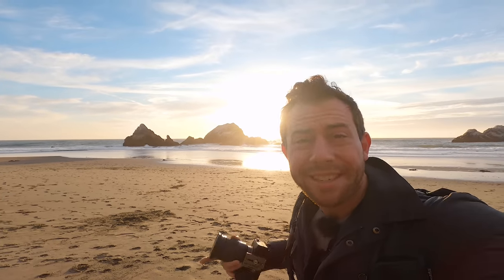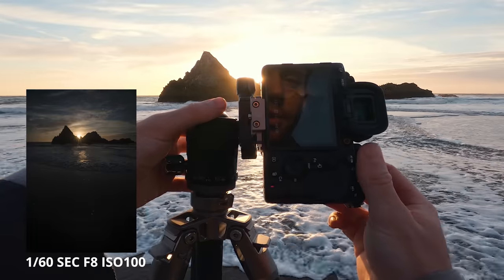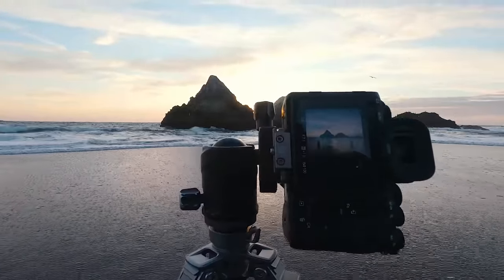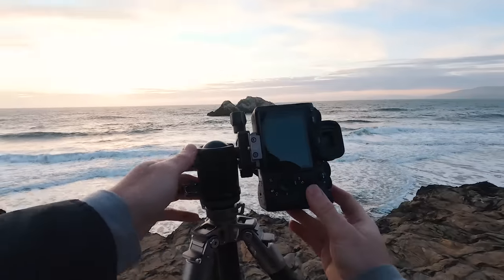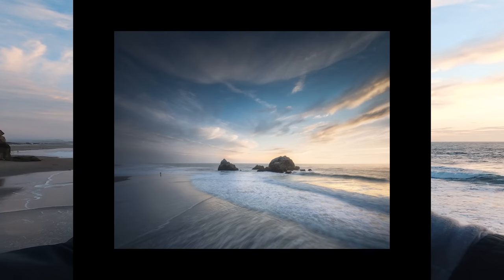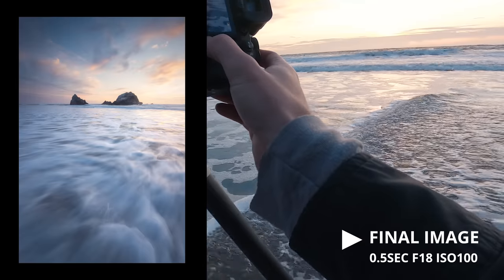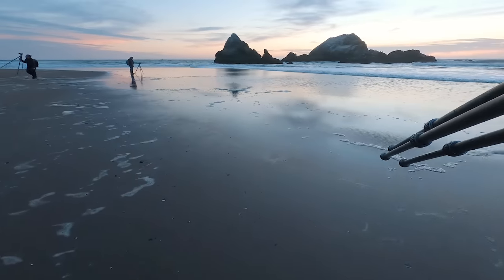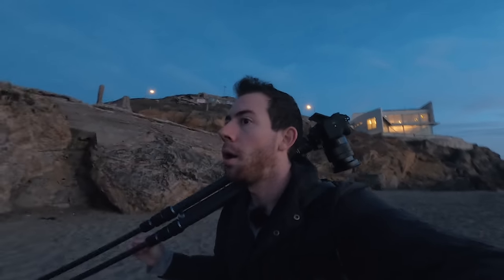16-35MM EPIC Wide Angle SEASCAPE Photography | POV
In this new landscape photography vlog, we capture dramatic 16-35mm wide-angle seascapes POV style.

MAIN PHOTO/VIDEO GEAR:
Photography Camera (Sony A1)
Video Camera (Sony A7S3)